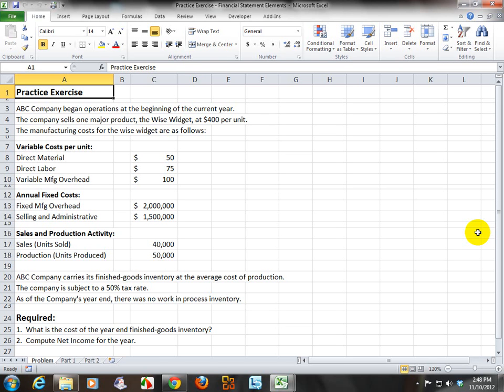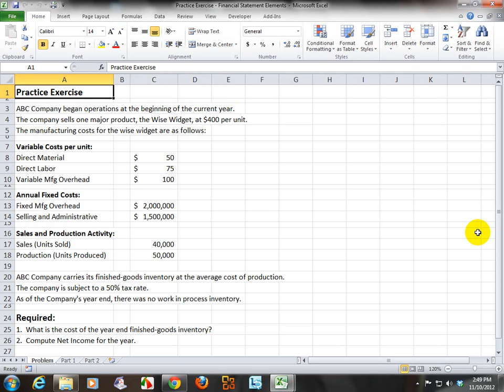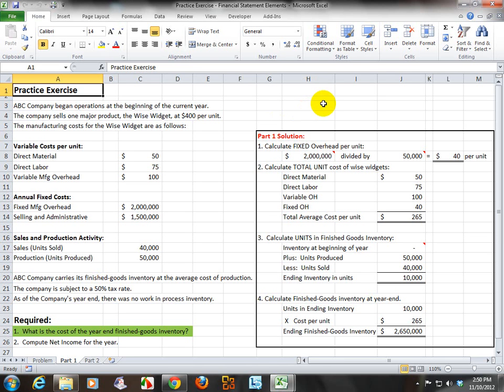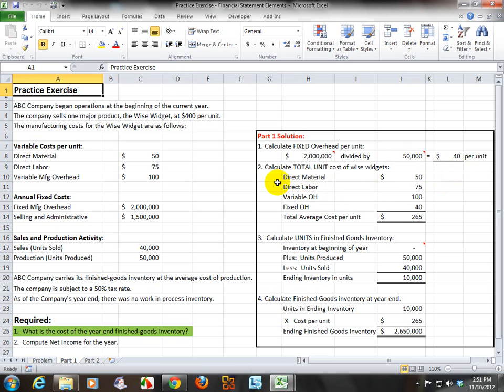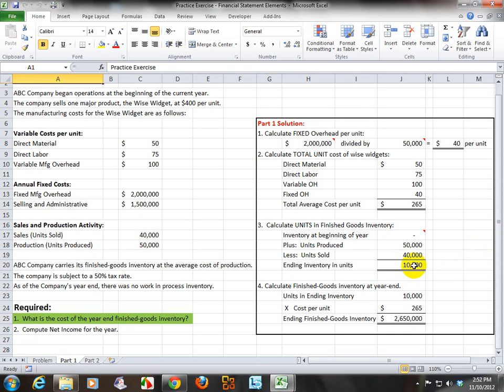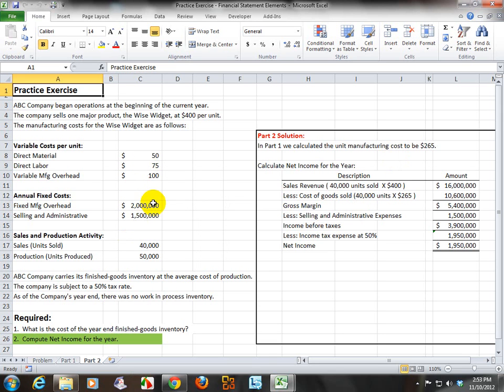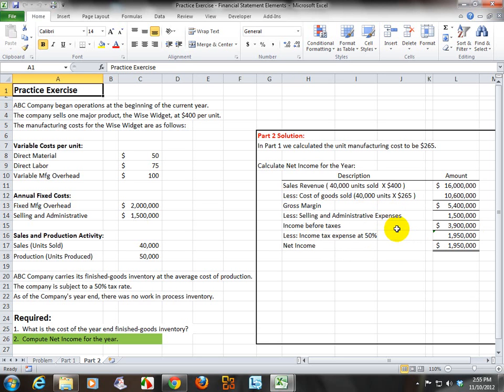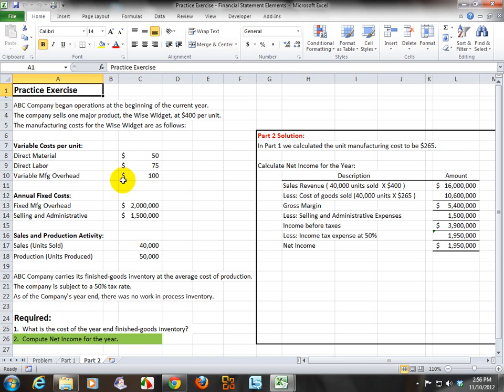Applying Cost Concepts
How to apply cost management concepts to financial statement elements.